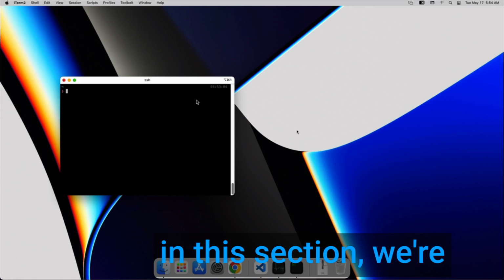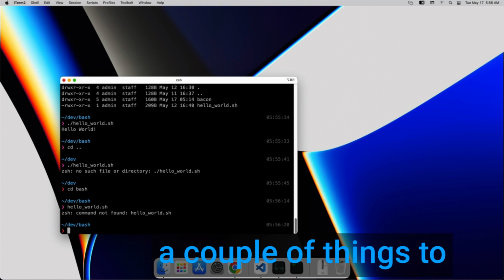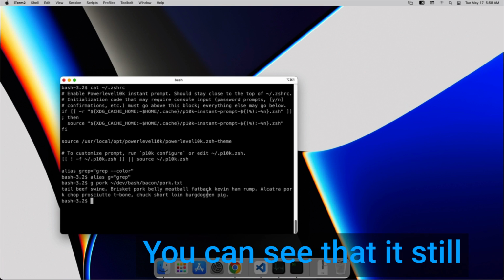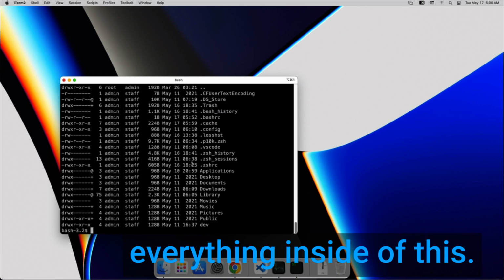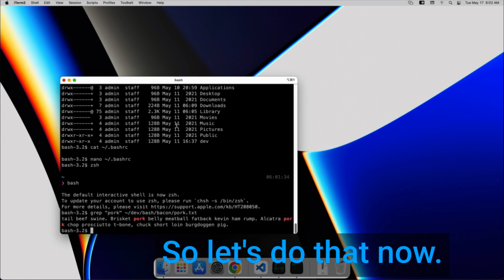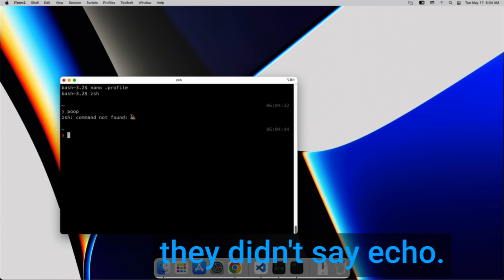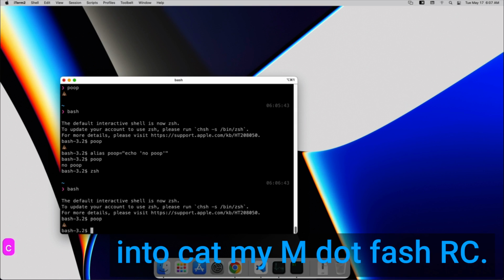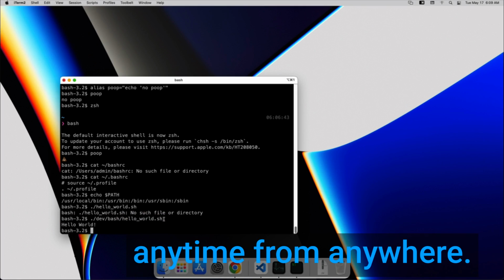9. Bash | alias and source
This is a video about Day 9 - Bash | alias and source